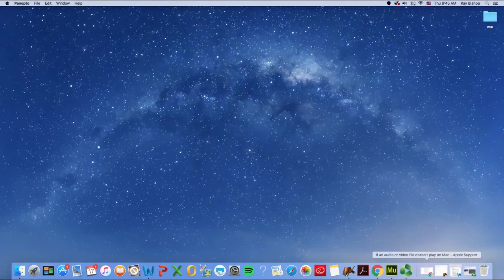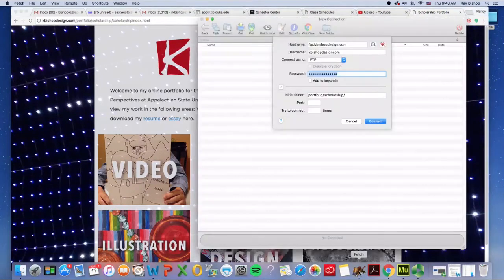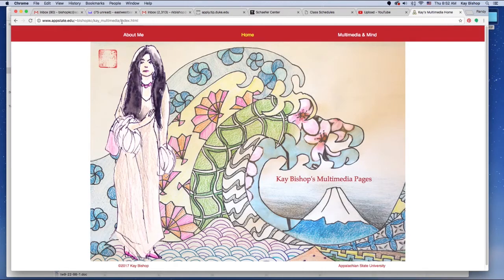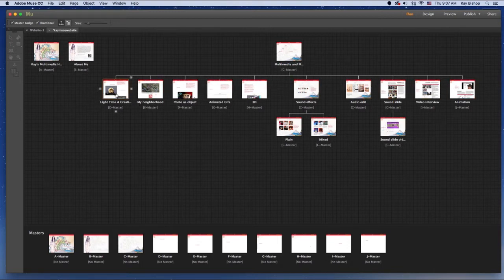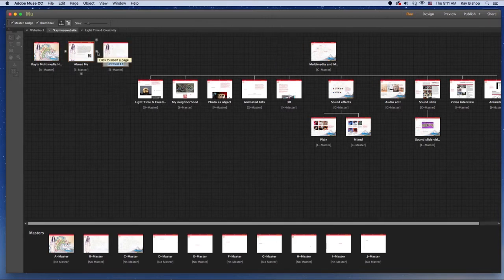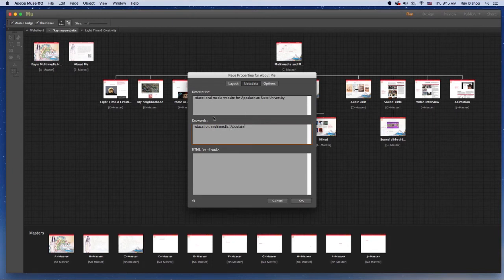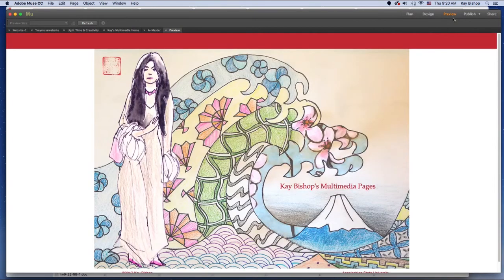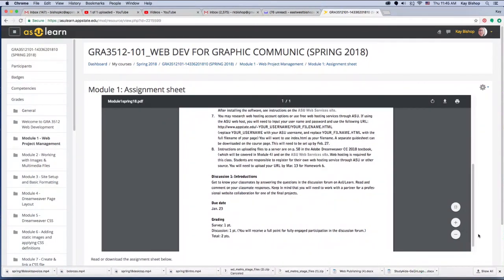muse interface spring18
Web Development for Graphic Communications, Graphic Arts & Imaging Technology, Appalachian State University